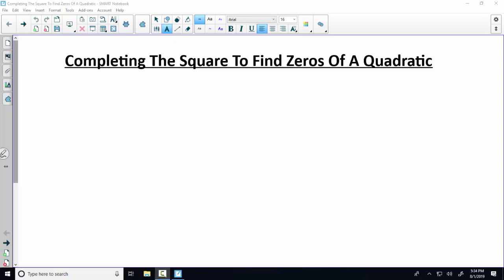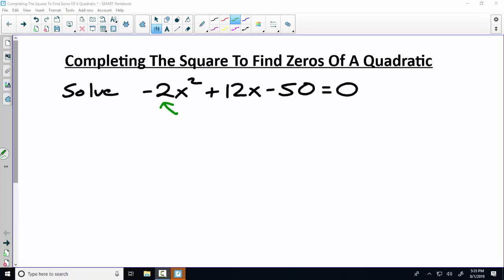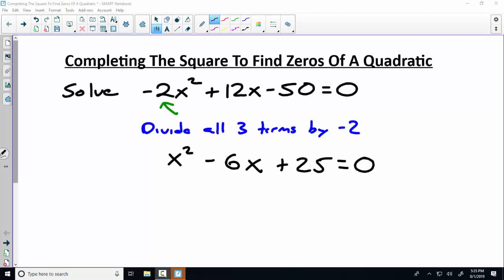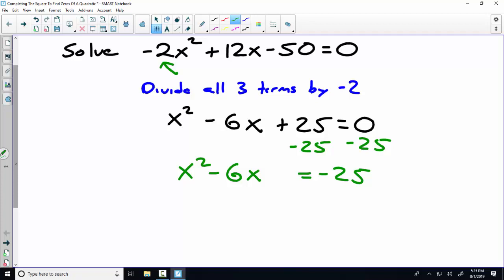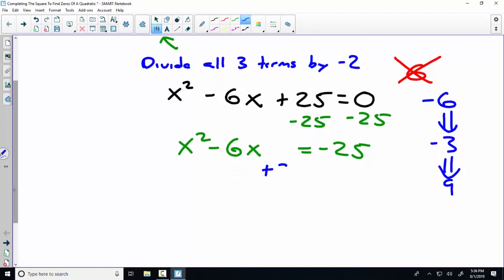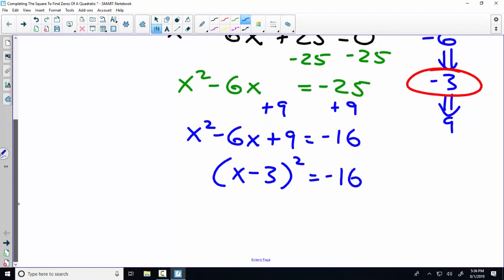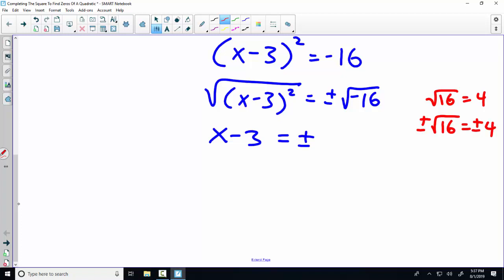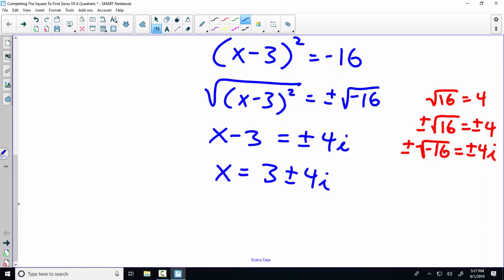Complete The Square4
In these complete the square videos I make a slightly inaccurate statement, but I didn't feel like rerecording all the videos.
We really do not, "Take the square root of both sides".
Instead, we should all say, "Apply the square root property".